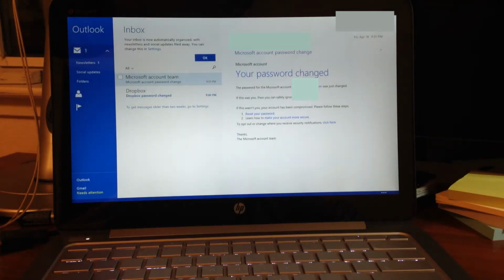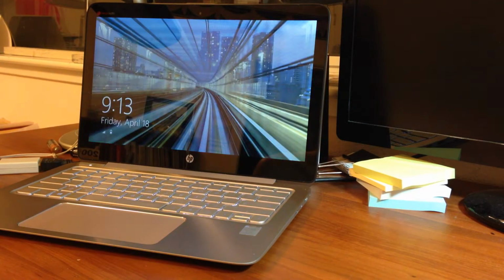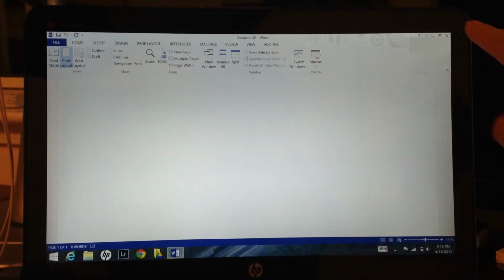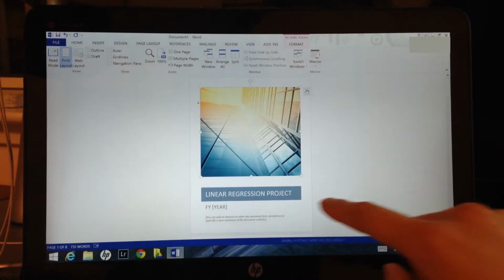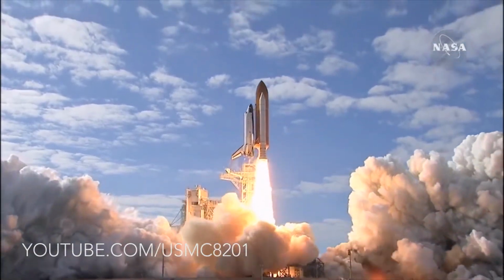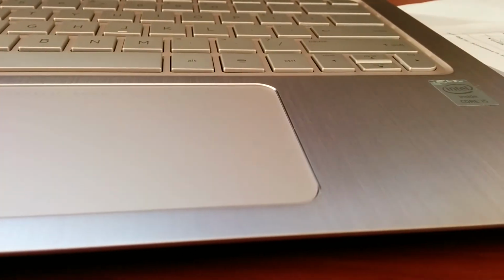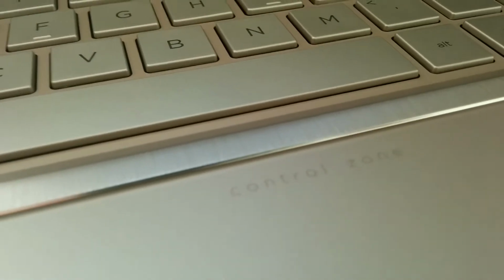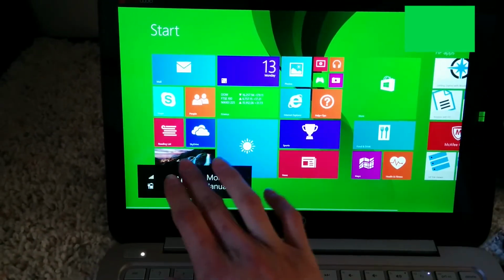HP Spectre 13t-3000 Review